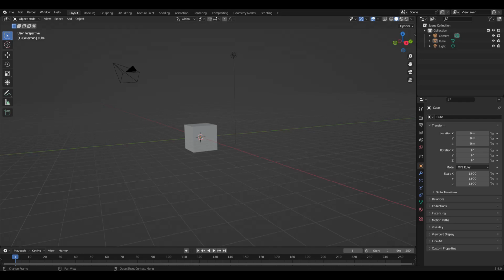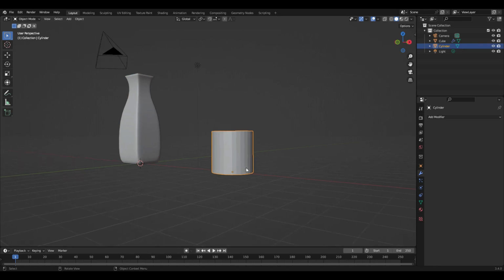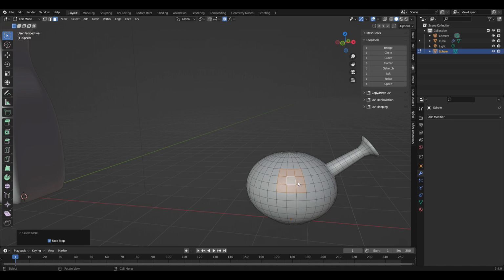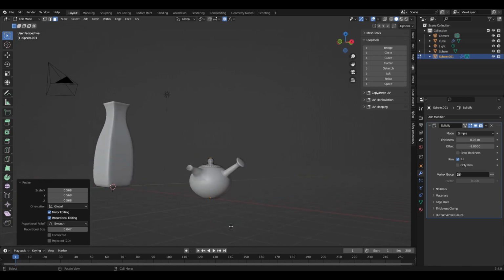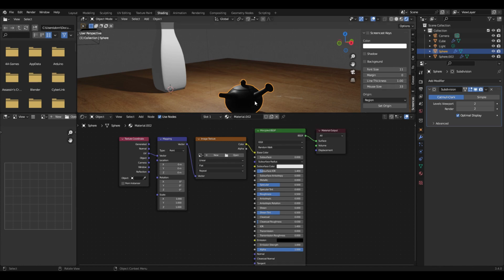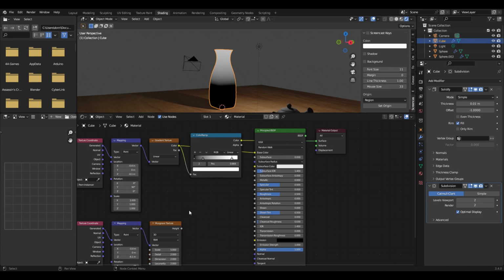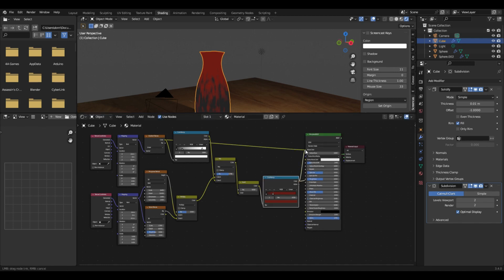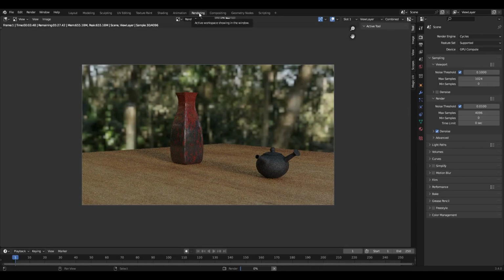Blender 3.4 Tutorial: Let's make a vase!